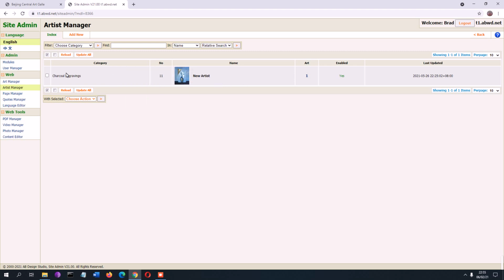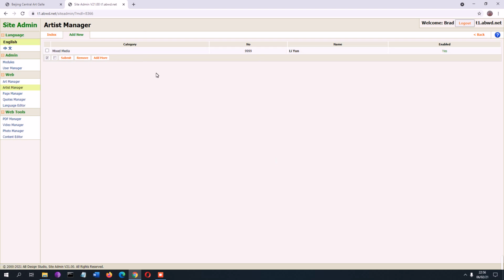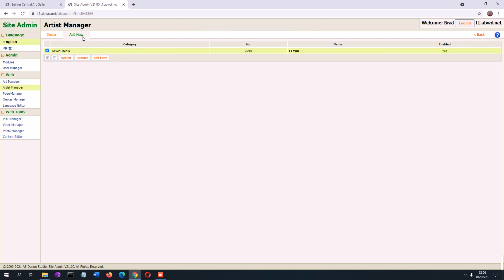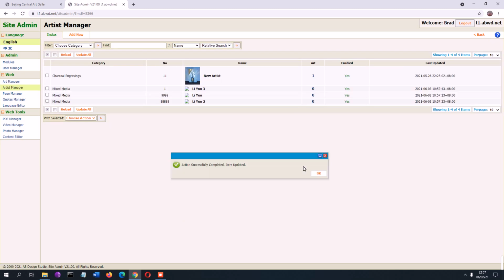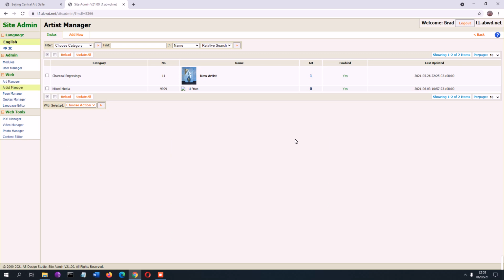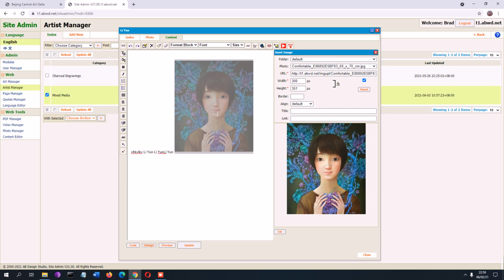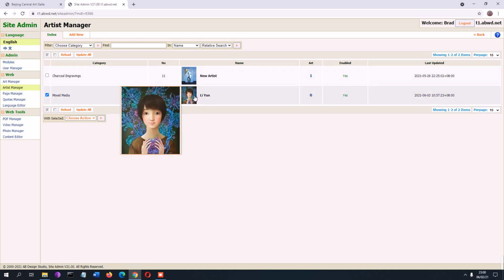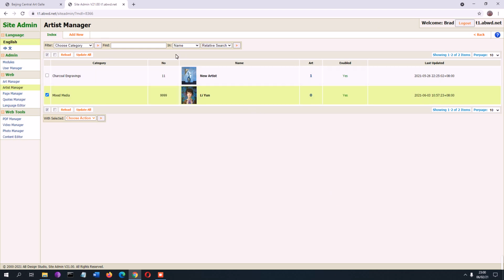How to use the Artist Manager